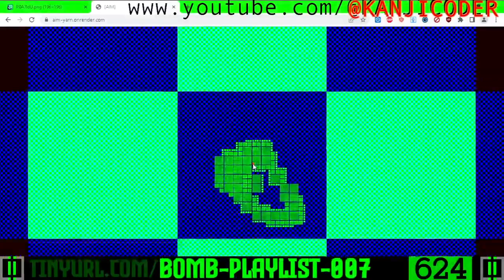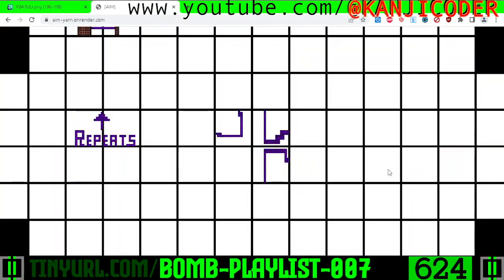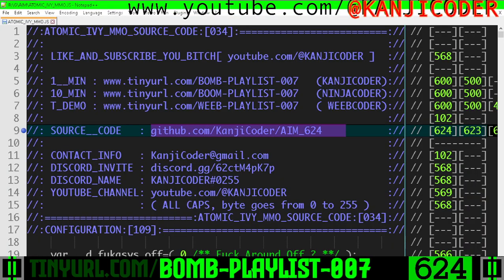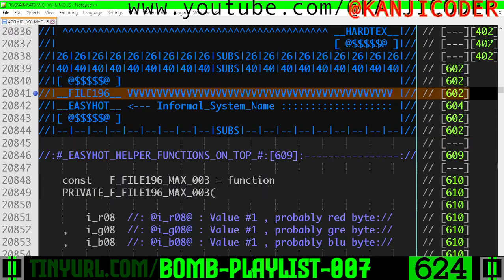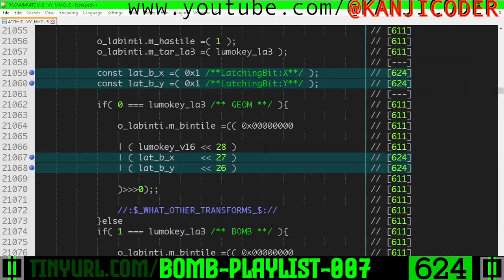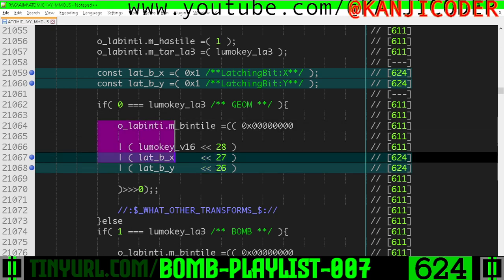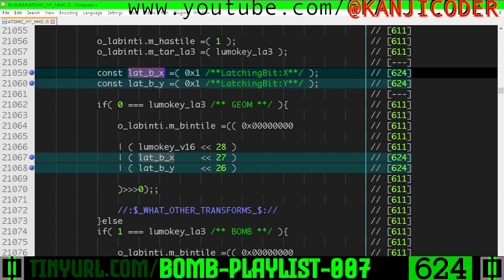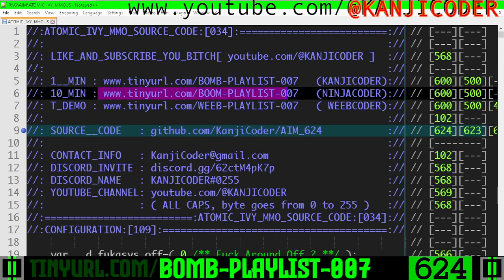624 : EASYHOT J23 : PUREHUE P13